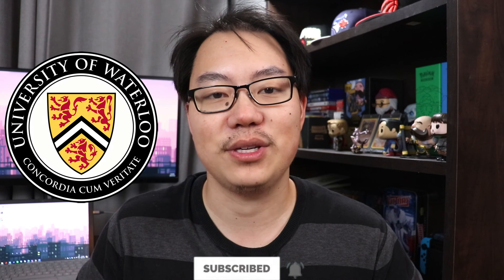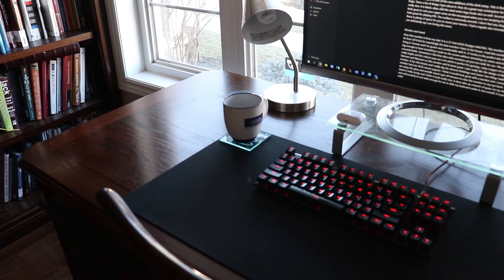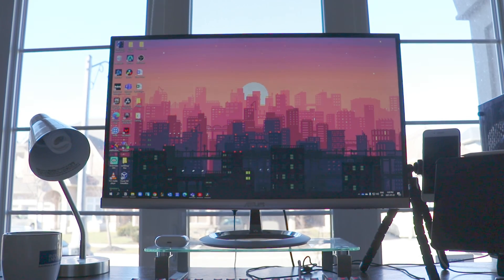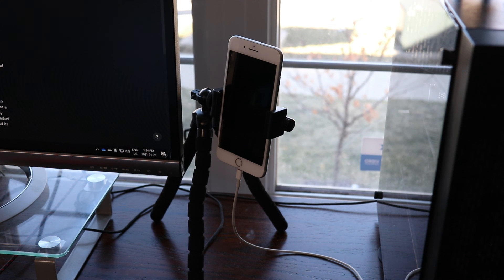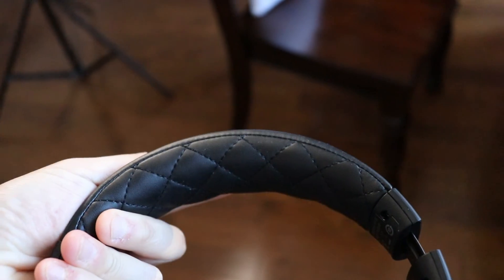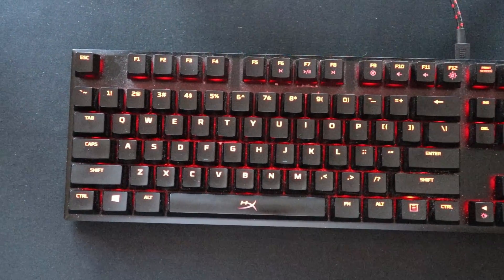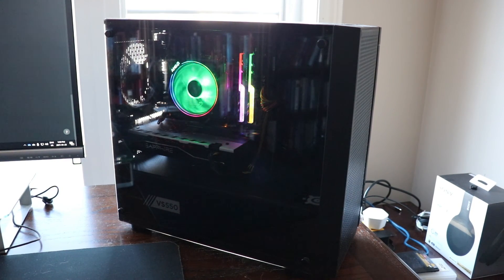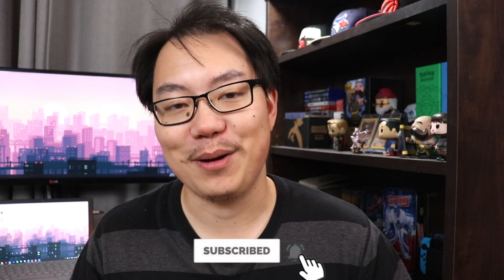PERFECT college desk setup and tech for studying, gaming and content creation (2021)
In this video I talk about my desk set up and tech that I use for studying, gaming and content creation.

Personal Gear:
Monitor stand

Editing Software:
DaVinci Resolve